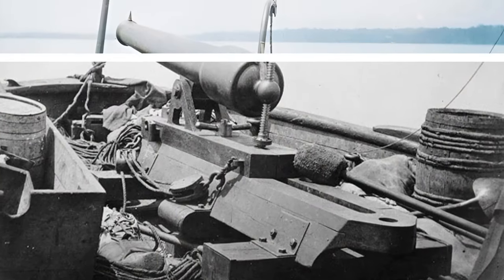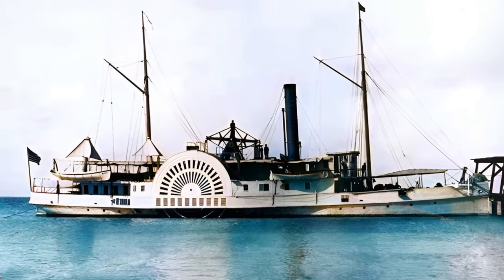Shocking Historical Photos from the American Civil War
Embark on a vivid exploration of the American Civil War like never before in this captivating video. Immerse yourself in the rich hues of history as we journey through iconic moments of conflict and valor, brought to life in stunning colorized snapshots.

From the decks of mighty warships to the gritty trenches where cannons stood, each image captures the raw intensity and enduring legacy of this pivotal chapter in American history. Feel the weight of the past as you witness the bravery and sacrifice of soldiers who fought for their beliefs.

Join us as we traverse the landscapes of battlefields, encountering the faces and stories of those who shaped the course of history. Through these colorized images, we gain a new perspective on the human cost and resilience of a nation divided.

Experience the American Civil War in a whole new light, where every frame is a testament to the enduring spirit of a nation torn apart by conflict. Don't miss this opportunity to witness history unfold in vibrant detail, as we honor the courage and determination of those who lived through this defining moment in time.